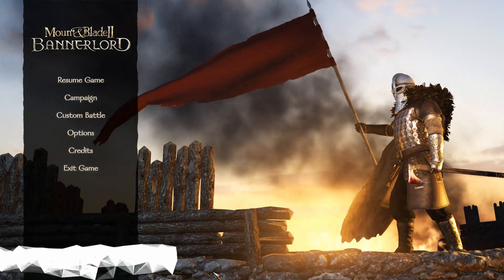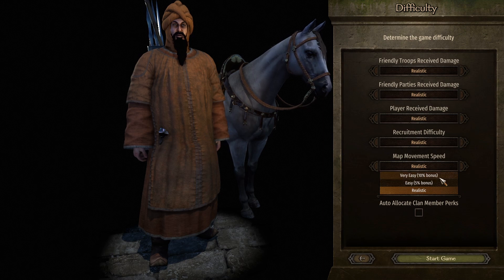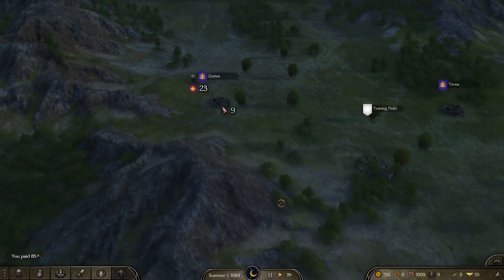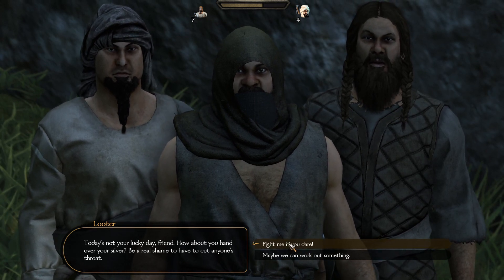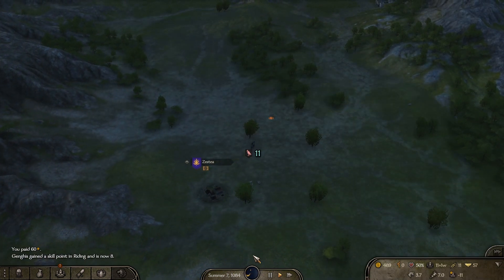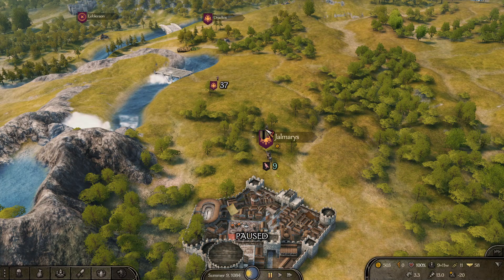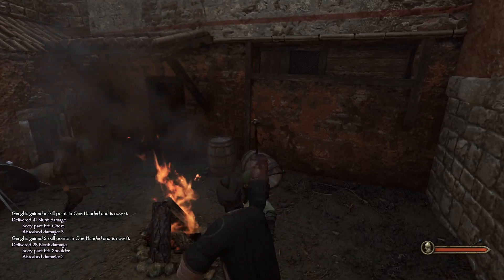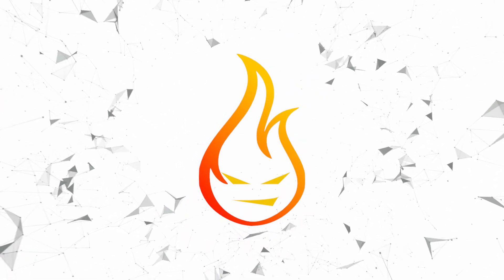Lets Take Over The Land Mount & Blade II Bannerlord Ep1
In this episode, we begin our journey in Mount & Blade II Bannerlord. In this series, I will show you tips and tricks I have learned as we play through the campaign.

The horns sound, the ravens gather. An empire is torn by civil war. Beyond its borders, new kingdoms rise. Gird on your sword, don your armor, summon your followers and ride forth to win glory on the battlefields of Calradia. Establish your hegemony and create a new world out of the ashes of the old. ~Steam Store